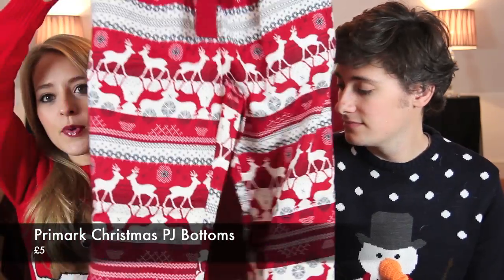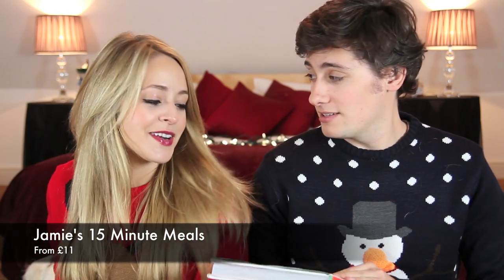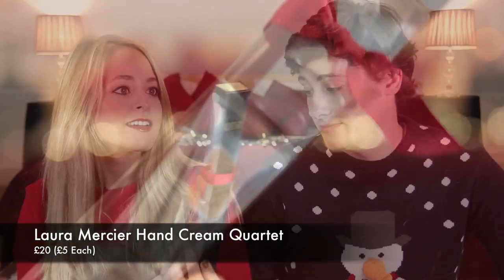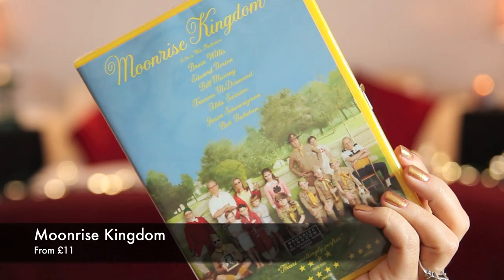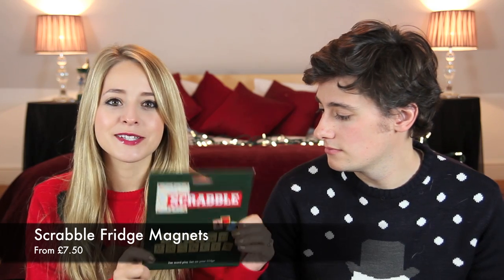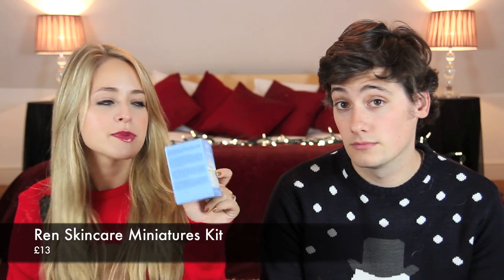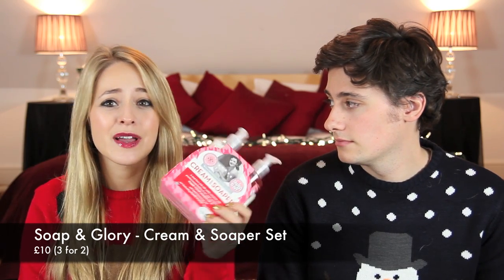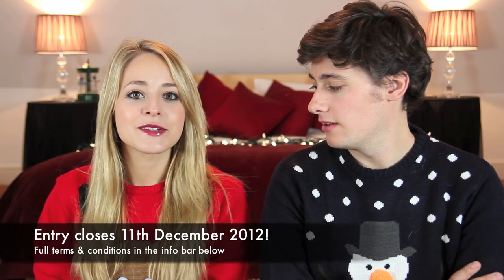The 'Stocking Filler' Gift Guide! 2012 | Fleur De Force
Stuck for ideas for your stocking fillers and budget gifts? Look no further!

Products Mentioned:
Primark Christmas Pajama's £5 available in stores
Toy Crossbow £13 (a little more expensive onlin e- we got ours from Selfridges)

--2. 'Like' / Thumbs up THIS video
--3. Enter a comment telling me what is the best present (big or small!) you've ever received?
T's & C's
- CLOSES Tuesday 11th December 2012, Midnight GMT
- Open Internationally
- ONE entry per YouTube account, PER DAY
- Please ask permission of your parent/guardian if you are under 16
- The 10 winners will be chosen at random and announced after the closing date

- The prizes are as follows:
1. Primark Christmas Pajama's - Size 10-12
2. Jamie's 15 Minute Meals Cook Book
3. Laura Mercier Hand Cream Quartet
4. Moonrise Kingdom on DVD
5. Scrabble Fridge Magnets
6. Mumford & Sons - Babel on CD
7. Ren Skincare Miniatures Set for Normal Skin
8. Drumstick Pencils
9. Soap & Glory Cream & Soaper Set
10. Toy Crossbow
WHAT I'M WEARING
Lipstick: MAC Colour Saturation
Foundation: Chanel Vitalumiere Aqua
Mascara: Physicians Formula
Nails: OPI Goldeneye
Jumpers: Primark